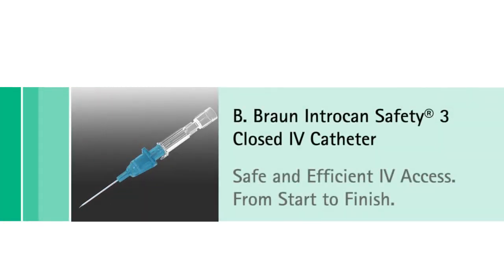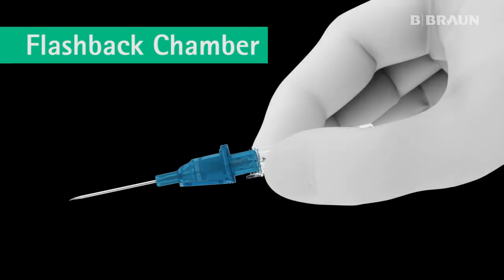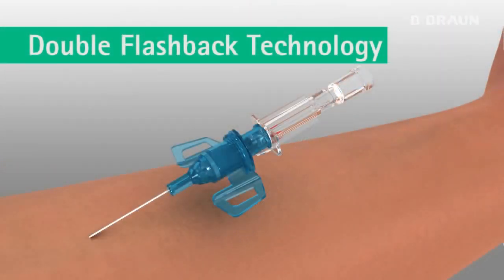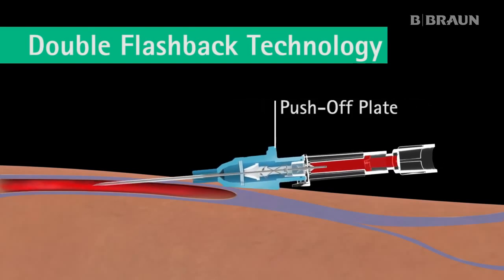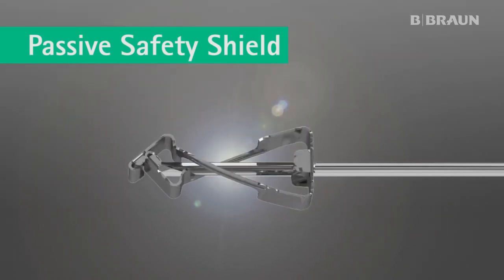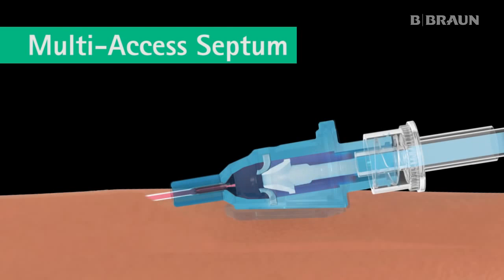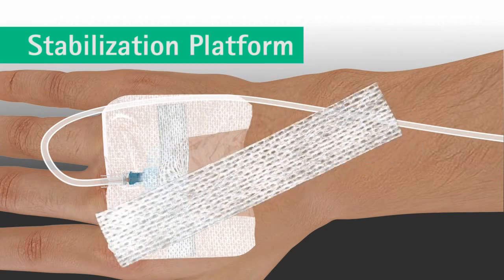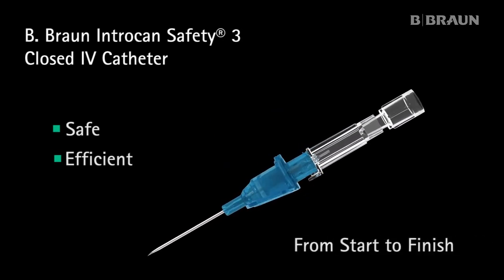How to pass IV Cannulation IV Cannula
The ability to perform intravenous (IV) cannulation is something medical students, nursing students and other healthcare professionals are required to learn. This video aims to give you an idea of what's required for your exam (OSCE).

iv cannulation technique for difficult vein
iv cannulation technique
how to pass iv cannula video
how to pass iv cannula